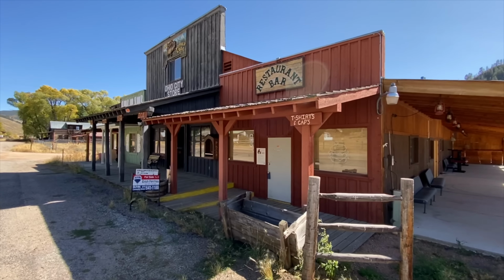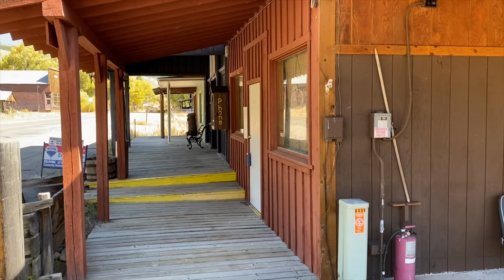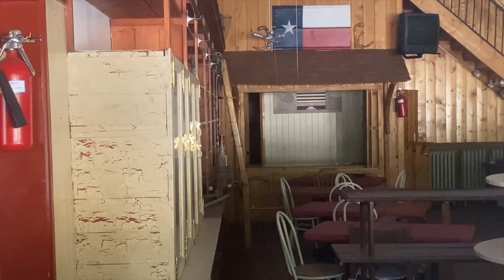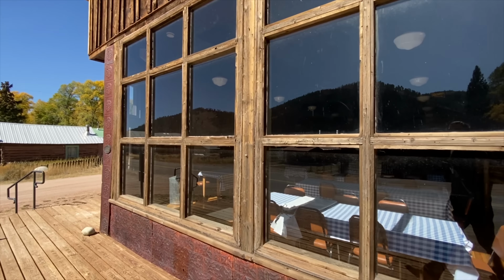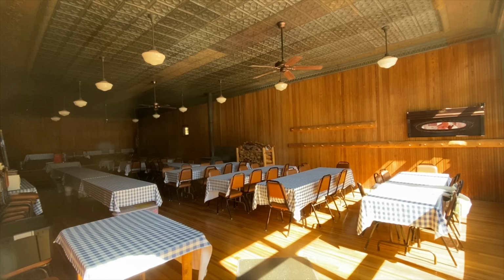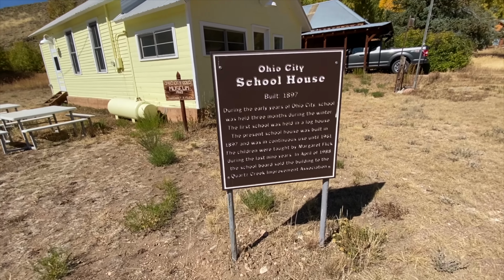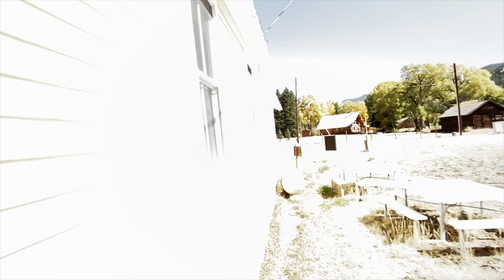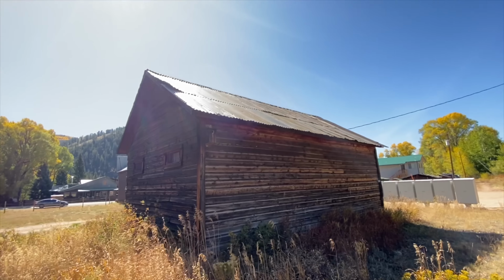Ohio City Colorado – Semi-Ghost Town Near Pitkin in the Quartz Creek Valley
Ohio City is a “semi-ghost town” in the Quartz Creek Valley, just a few miles away from the more populated town of Pitkin, Colorado. Many of the original homes remain, but the main street has suffered the loss of most of its buildings. Like many Colorado ghost towns, Ohio City has had a few declines and rebirths, the most recent of which happened in the 2010s.

In fact, I would say this town has the potential to come back. At least the Mother Lode could be brought back at a reduced capacity. The property is still up for sale and is in amazing condition. It had very healthy street traffic when I visited (and I visited off-season). It’s literally move-in ready and is available for just under a million dollars. While this is a steep price, it comes with a boatload of potential.

Today, you can find souvenir keychains from the Mother Lode being auctioned off on eBay and are sold as collector's items on Amazon. People from the area still speak fondly of the Mother Lode and would welcome its return. Perhaps with a new set of products, new management, and a slightly less complicated LLC structure, this business could once again succeed and, in the process, lift this town out of ghost town status.